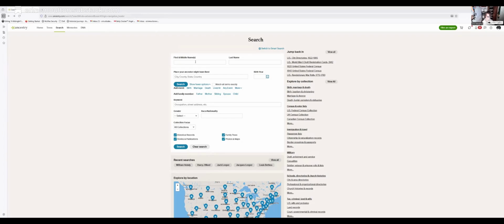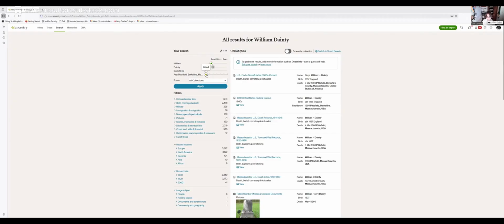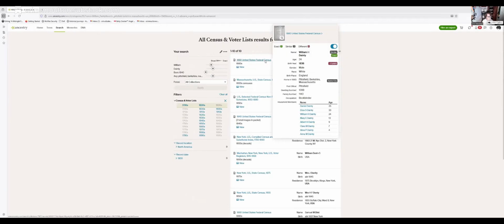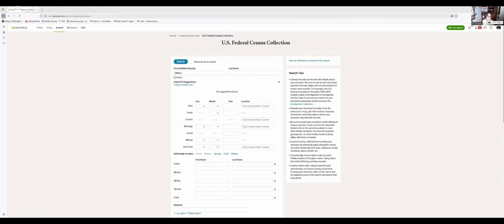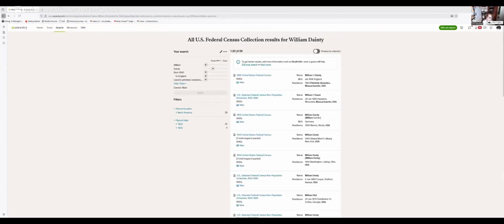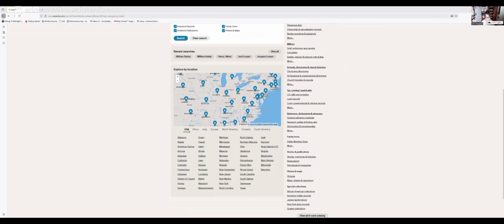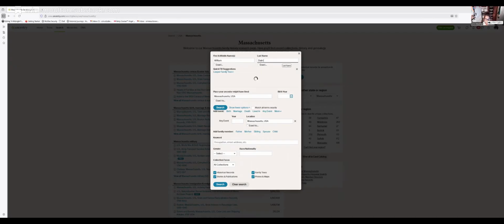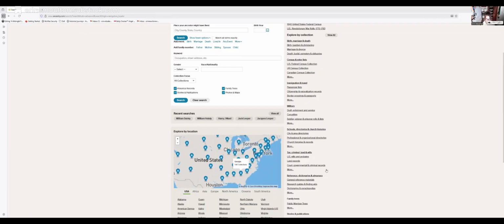Ancestry.com Search Basics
Universal, Collection, or Location